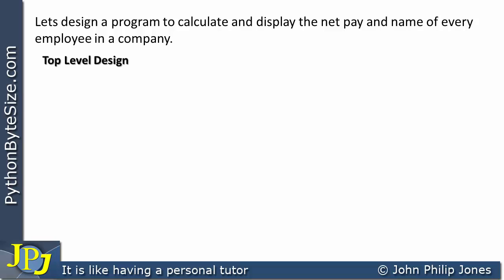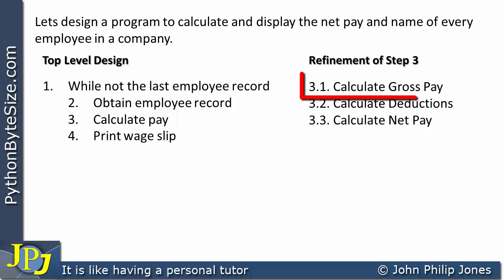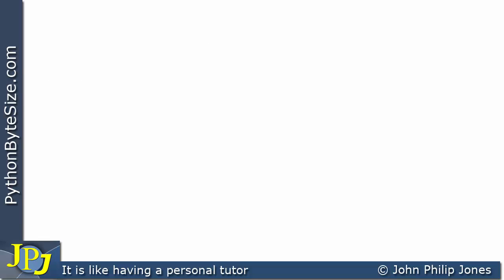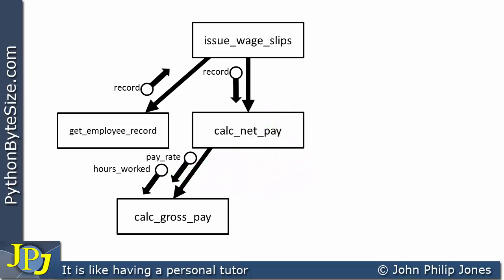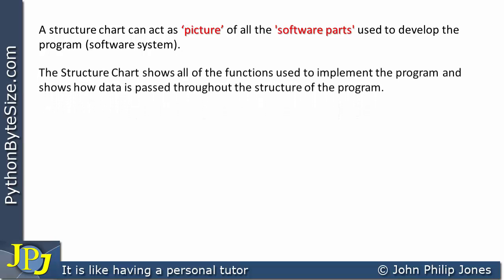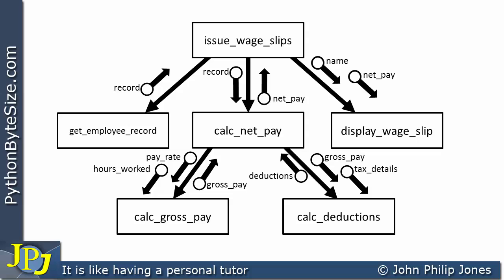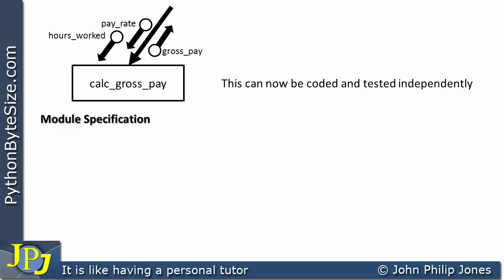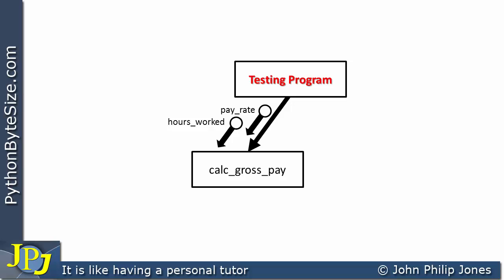Why we have Python functions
This tutorial introduces the Python function in the context of program design which involves Stepwise Refinement and Structure Charts.